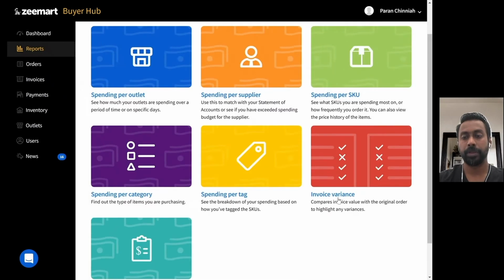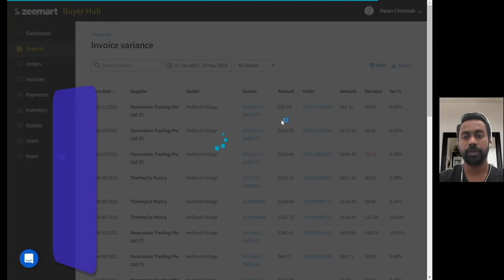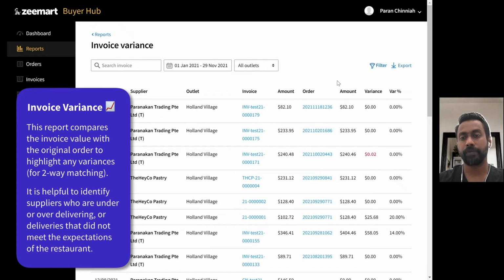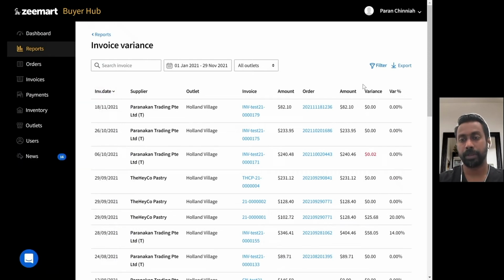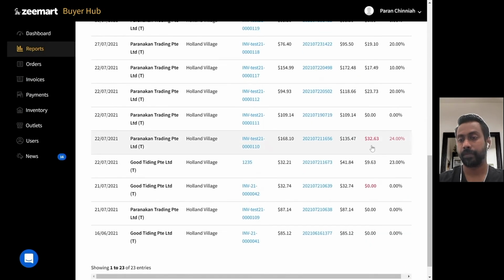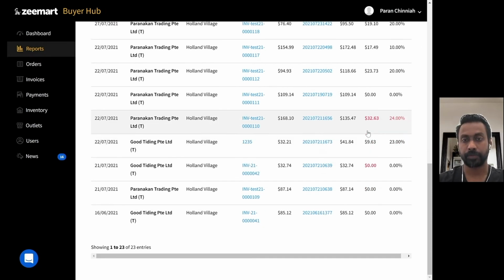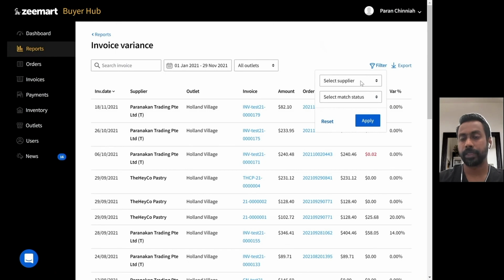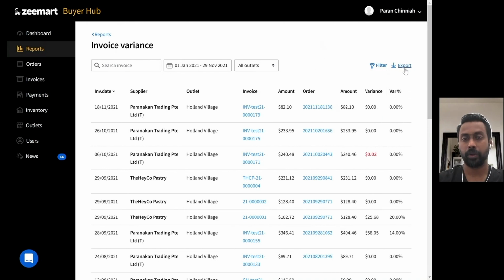Buyer Hub 101: Invoice Variance Report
Find out how to use the invoice variance report.